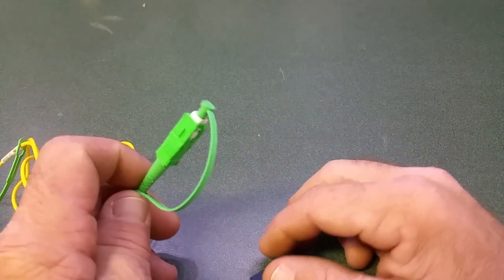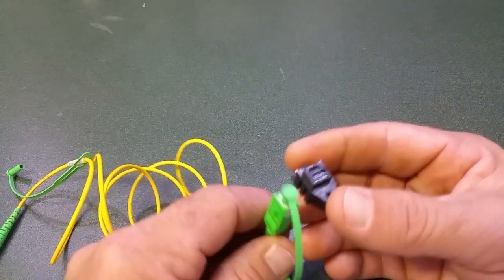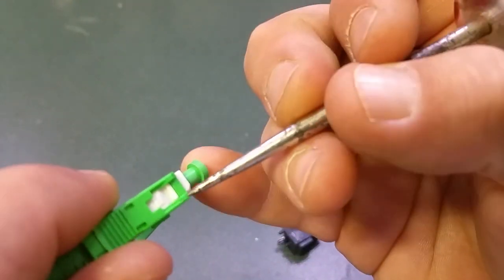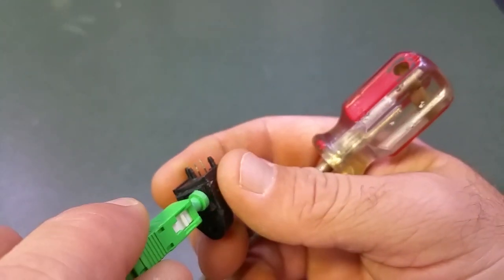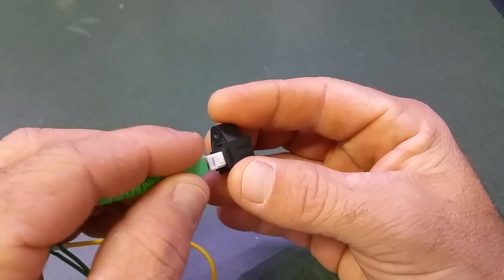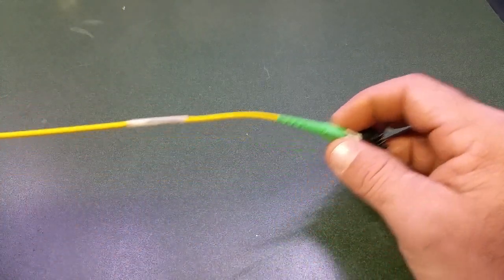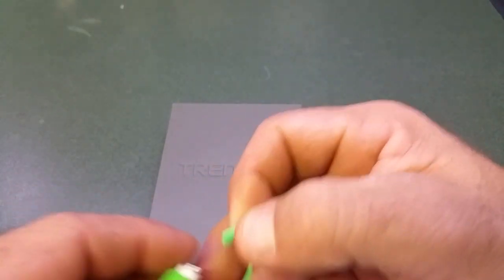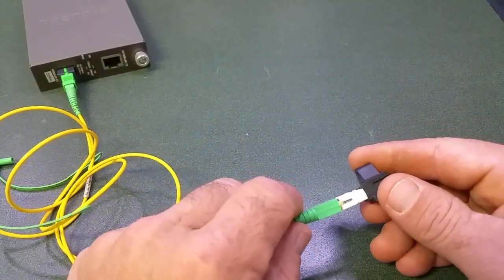Convert single mode fiber sc connector to fit toslink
Convert a single mode fiber cable with SC connector to fit a toslink fiber port.